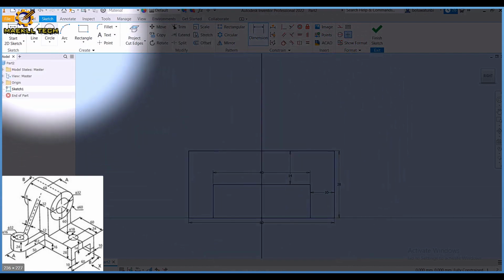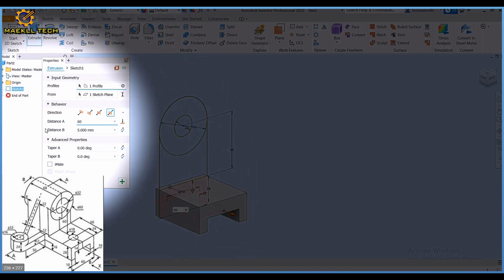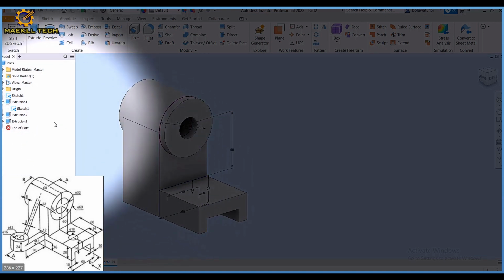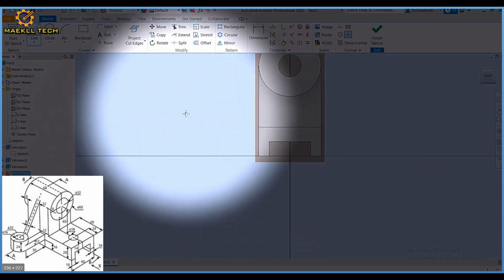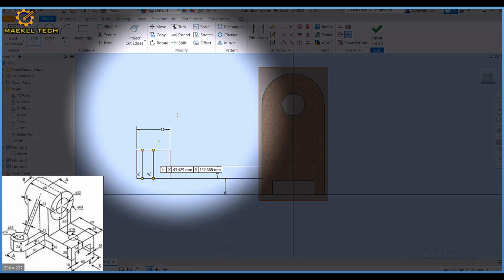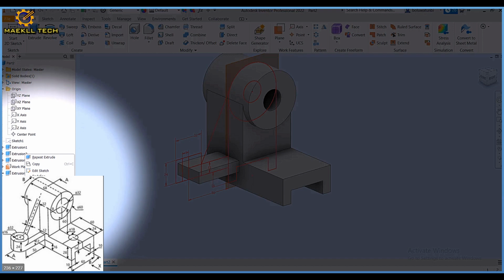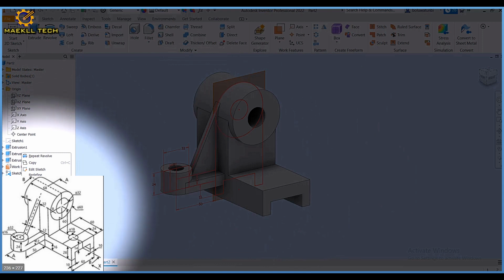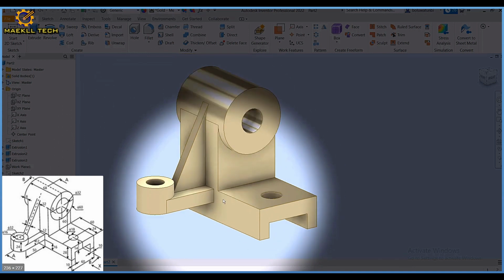Autodesk inventor problem 18 in | Isometric view | Technical drawing | Engineering drawing